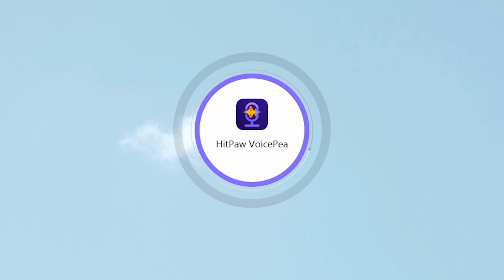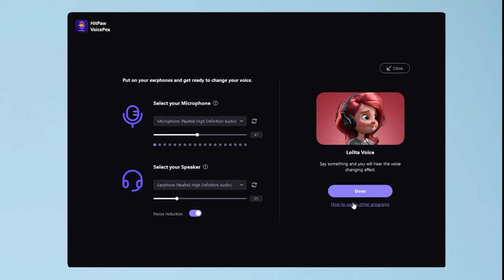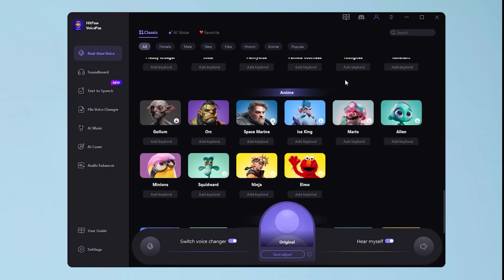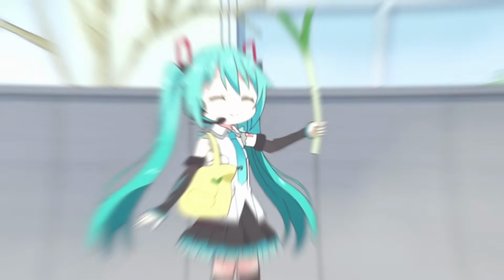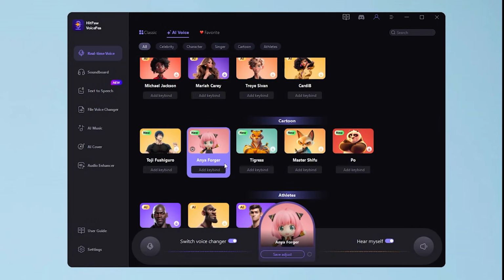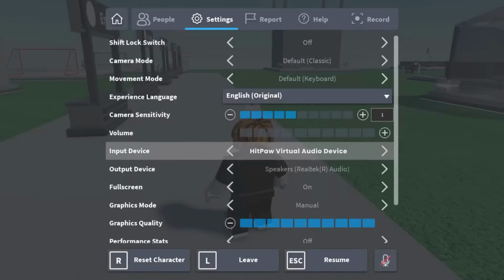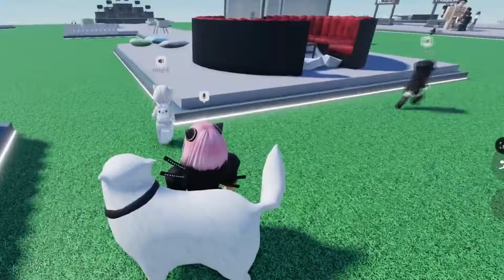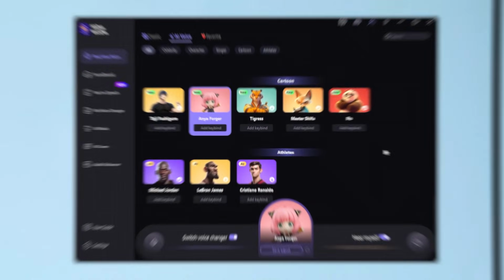Voice troll as Miku in Roblox | How to Sound like Hatsune Miku in Roblox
This video, I’m going to guide you step-by-step on how to sound like Miku in Roblox.

0:00 Miku Voice Troll on Roblox
0:28 How to get Miku AI Voice Changer
01:18 How to set Voice Changer in Roblox